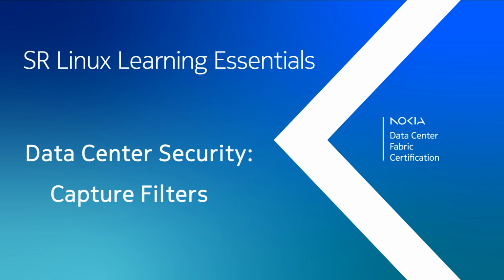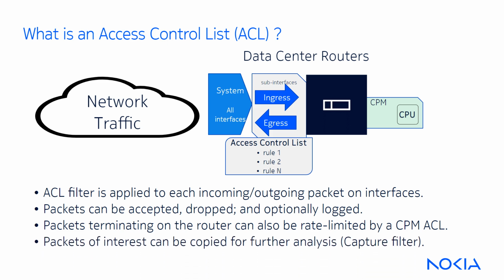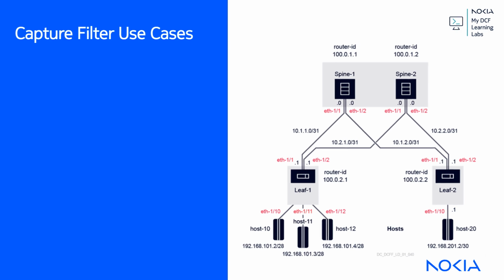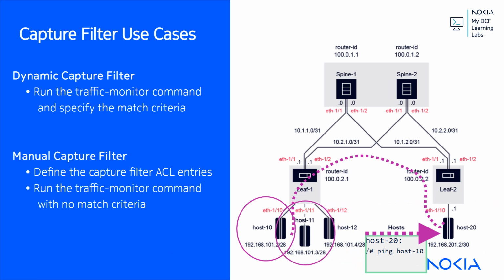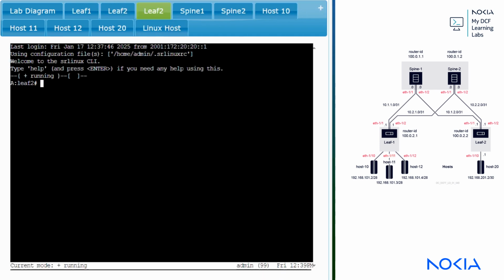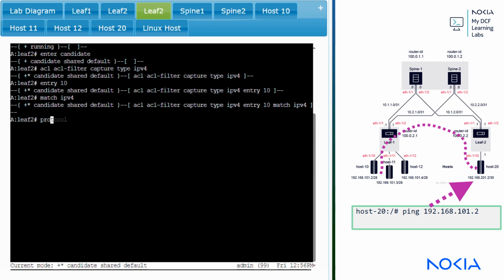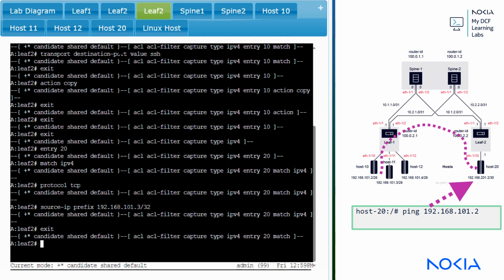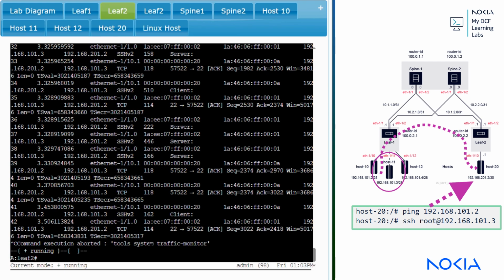Nokia Data Center Security: Packet Filtering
In this video, we explain how to filter packets for further analysis on a Nokia SR Linux device using capture filters.